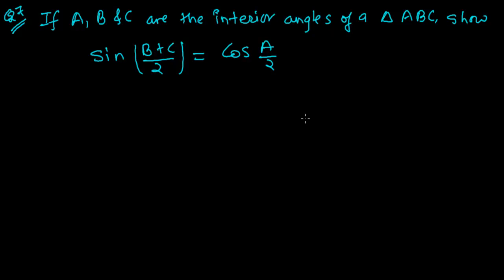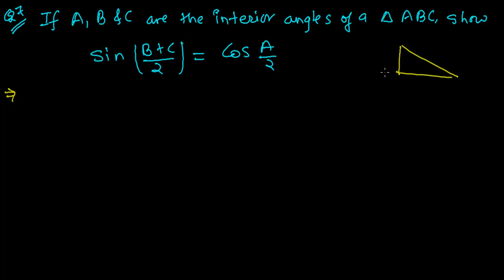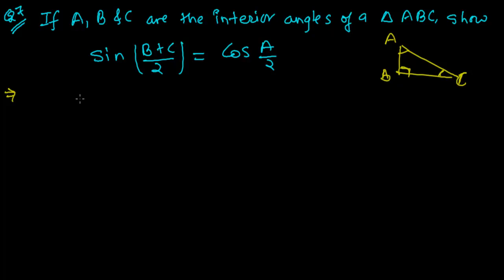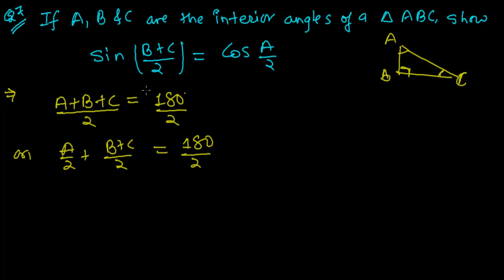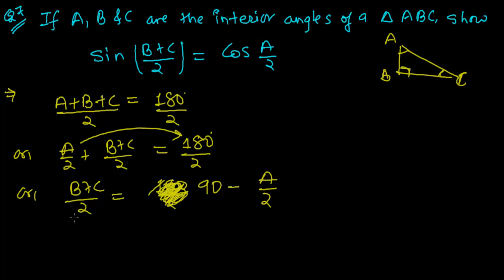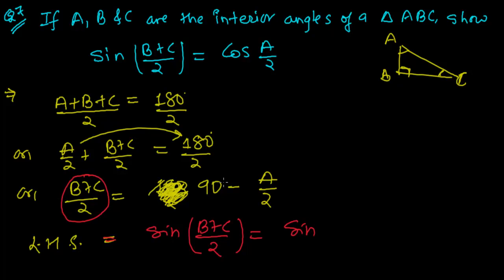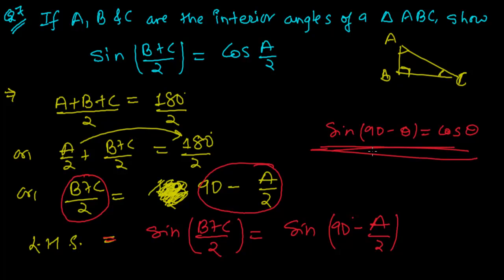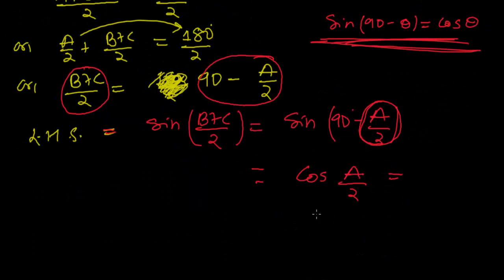Trigonometric Ratios of Complementary Angle - Proving Problem - Type 6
- This is an another video of trigonometric ratios of complementary angles. In this video we prove LHS with RHS using trigonometric ratios of complementary angle.